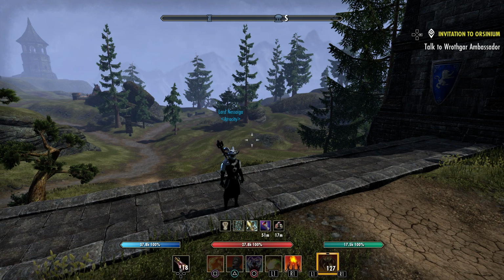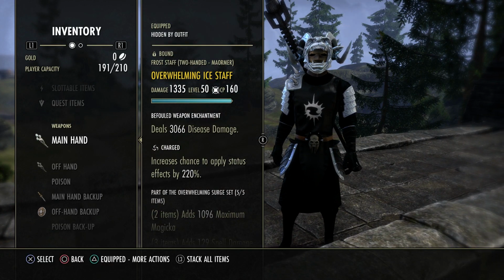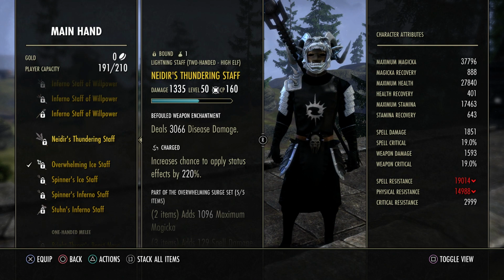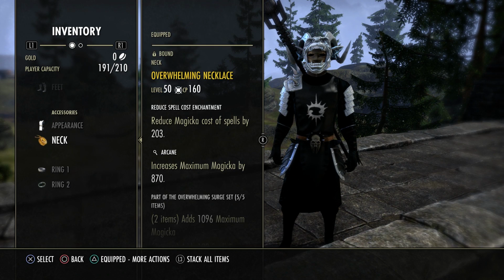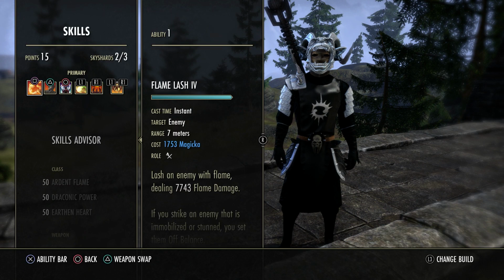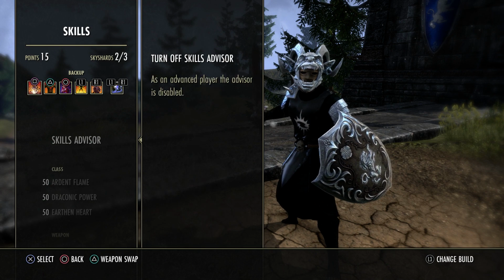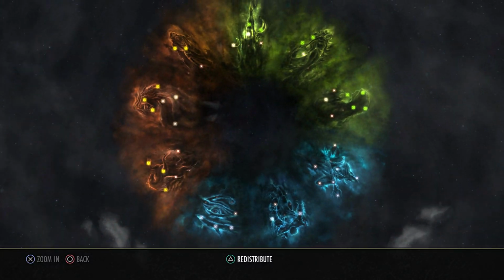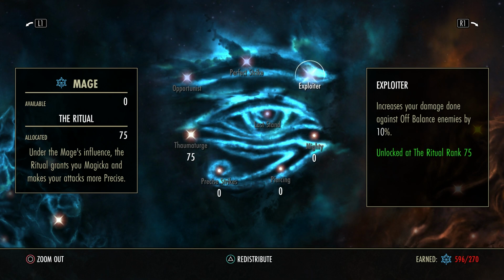ESO - "BEST" MAG DK BUILD - Greymoor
My Greymoor Magicka DK build :P

Timestamps:
Stats - 0:30
Gear - 2:10
Skills - 8:00
CP - 11:50

Accounts: (NA ONLY)
PSN: Nessaiga
PC: NesESO

If you are looking for any carry runs on (PS4 NA) let me know with a message anywhere and I can set them up for you asap. All runs are quick and painless and do not require any effort on your end.